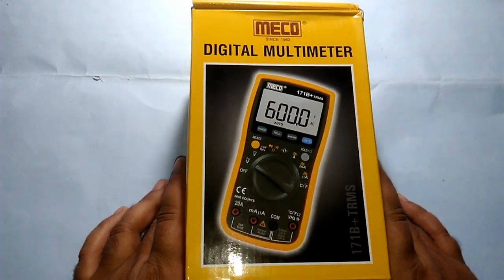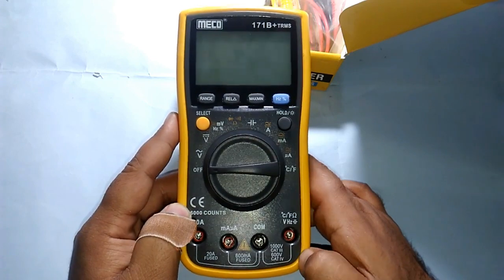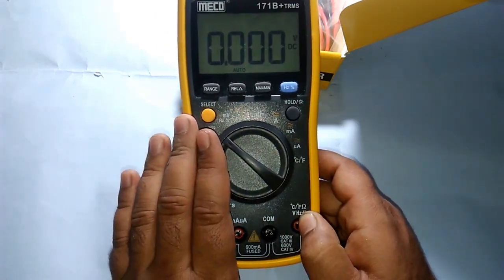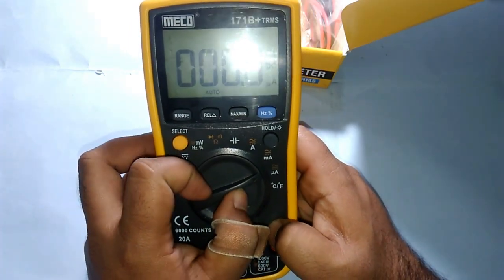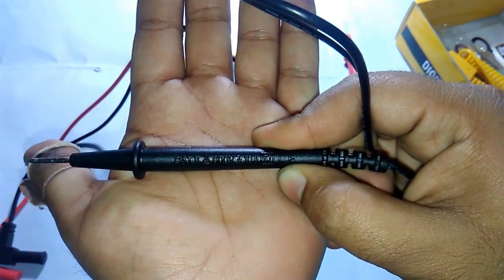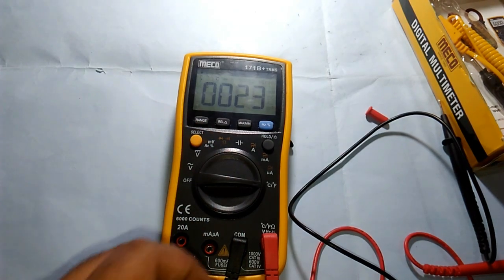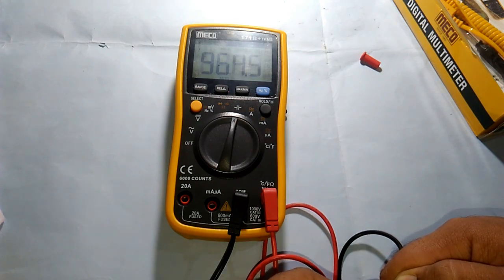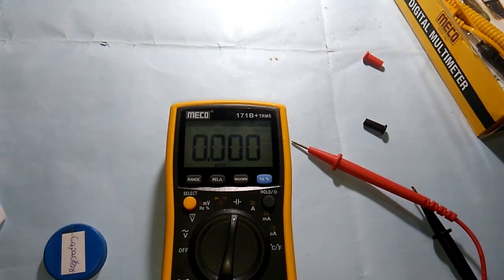Unboxing meco 171B+ Multimeter - Industrial grade digital multimeter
Hi everyone i received this multimeter yesterday in mailbag and i thought lets review and unbox it with you because this meco 171B+ industrial grade multimeter is really amazing, it has 20 amp testing capability, cat 4 certified upto 600 volt ac, with capacitance and temperature  testing option. This one is really amazing.